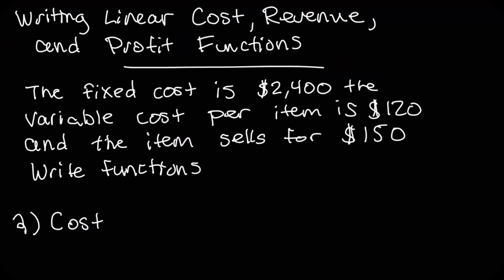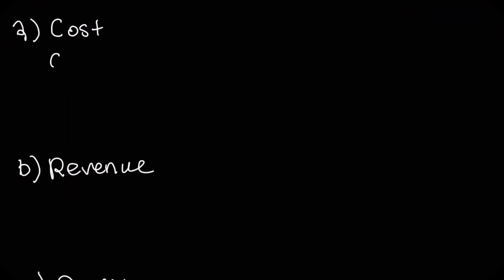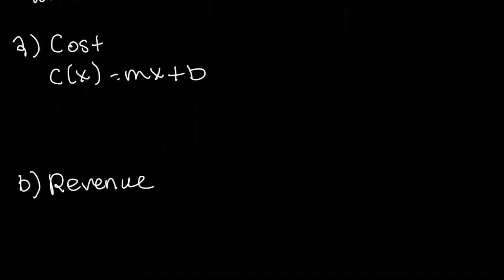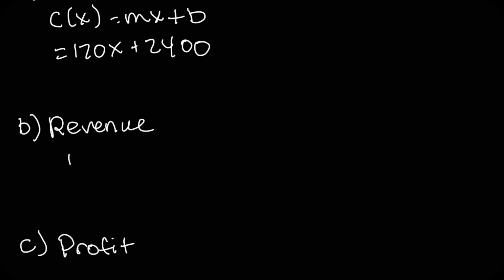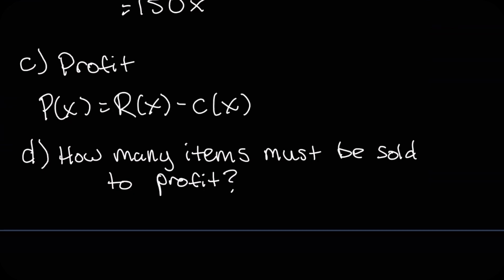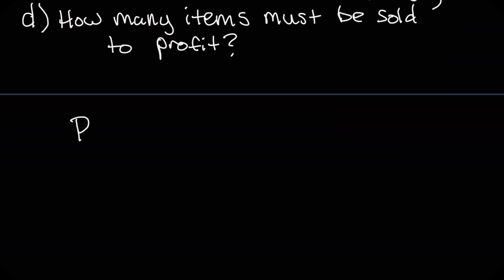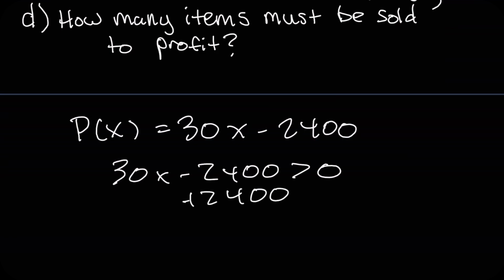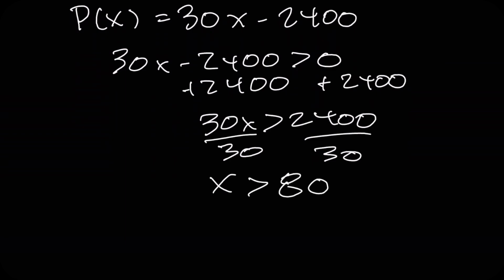How to Write Linear Cost, Revenue, and Profit Functions - College Algebra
We break down the definitions of Fixed Cost, Marginal Cost, and Unit Price to build the three essential functions: C(x), R(x), and P(x).